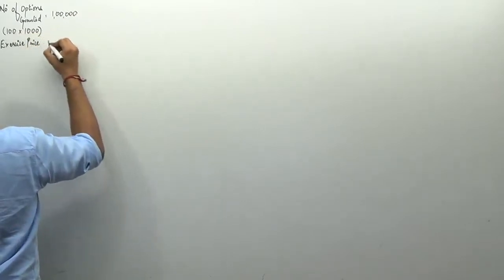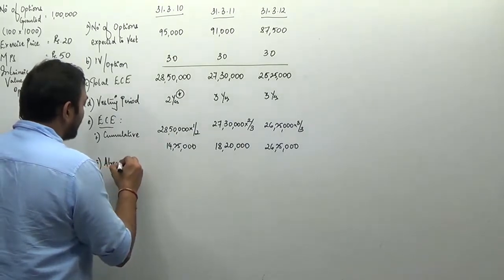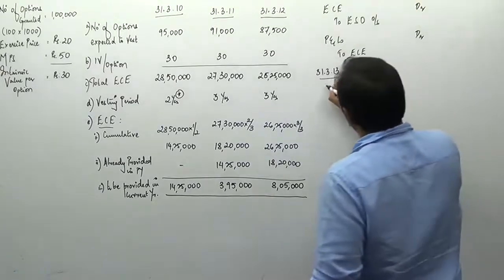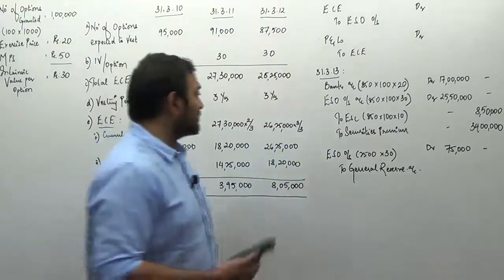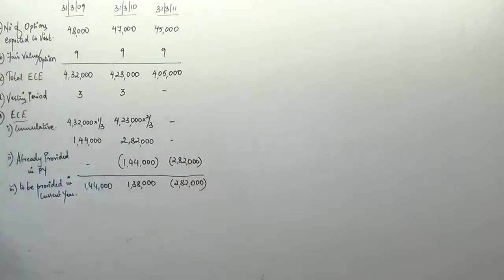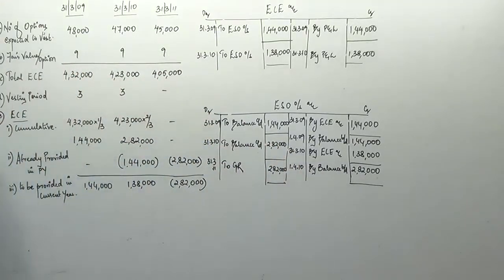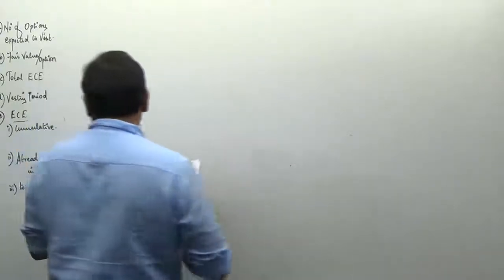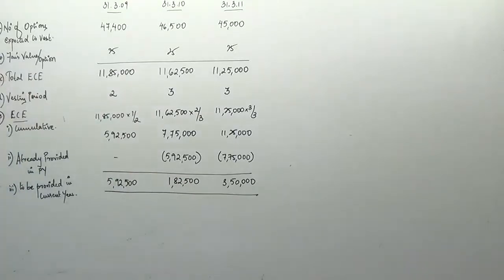IndAS 102 Share Based Payment Part-III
Here is the video(Part-III) about Share Based Payment explained by CA Santosh Mehra Sir, Santosh Mehra is a Chartered Accountant and a Diploma in IFRS from ACCA – UK subsequent to which he  attained  CERTIFICATION IN IND-AS / IFRS by ICAI in 2015.  He is known for his skill in implementation of IFRS and IND AS with various enterprises in India and outside India. He is a certified trainer by ICAI for qualified CAs in various centres of ICAI
CA Final Financial Reporting Share Based Payment.
Share Based Payment is a payment based on price or value of
shares. Entities often grant shares or share options to employees or
other parties. Share plans and share option plans are a common
feature of employee remuneration, for directors, senior executives
and many other employees. Some entities issue shares or share
options to pay suppliers, such as suppliers of professional services.
In India, accounting of share based payment transactions is done in
accordance with SEBI guidelines and Guidance Note on Accounting for Employee Share Based Payments or on the basis of Ind AS 102 “Share Based Payment”. The corporate entities following Ind AS would not account for share based payment based on Guidance Note. The Companies
Act, 2013 also discusses about it under section 62.
Under Section 62 (1) (b) of the Companies Act 2013, where at any time a company having a share capital proposes to increase its subscribed capital by the issue of further shares, such shares may be offered to employees under a scheme of employees’ stock option, subject to a special resolution passed by the company and subject to such conditions as may be prescribed.
Video Credits : Reporting Rack
CA Final Share Based Payment Financial Reporting